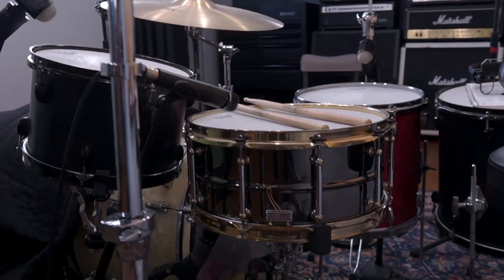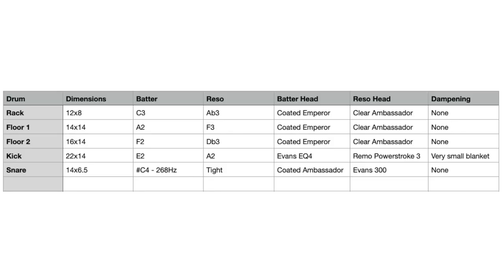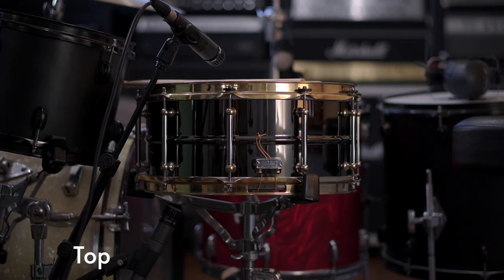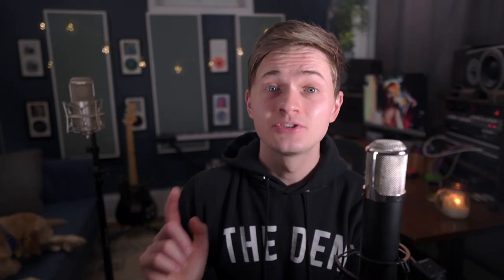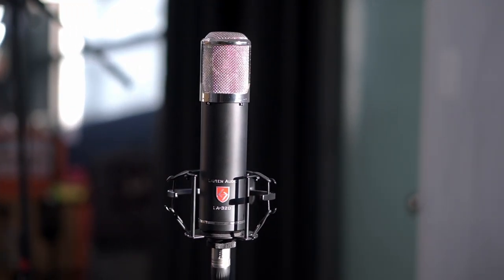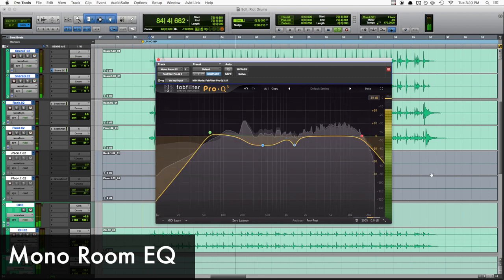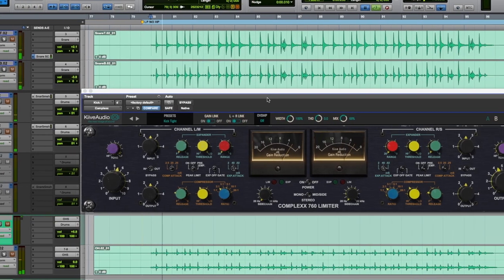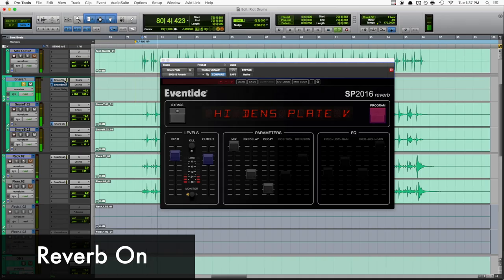Recreating the EPIC Drum Sound from Paramore's Riot!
Chapters:
0:00 - Intro
0:19 - The Drums
0:52 - Tuning
1:25 - Mics
3:32 - Processing
5:09 - Reverb
6:21 - The Final Sound
6:52 - Get The Samples!
7:08 - Outro